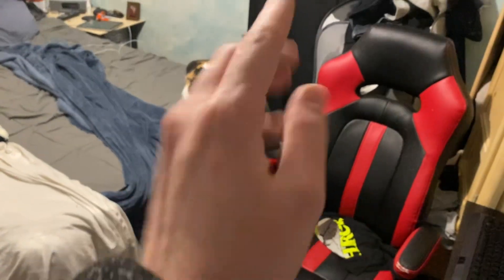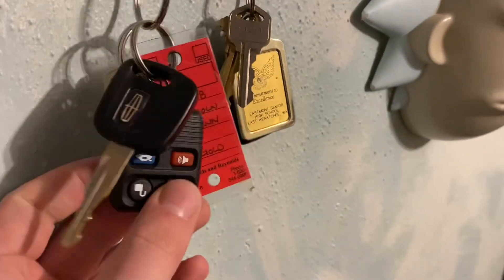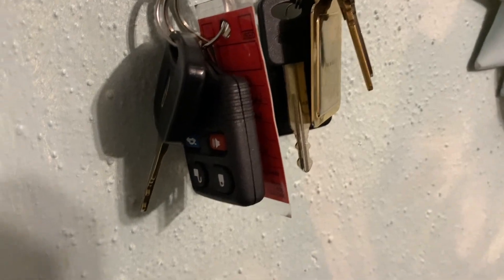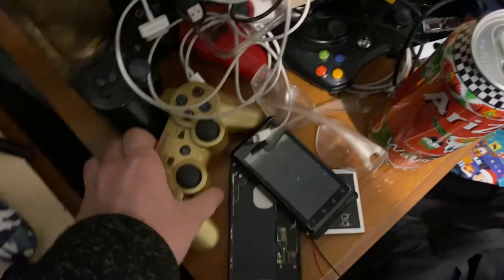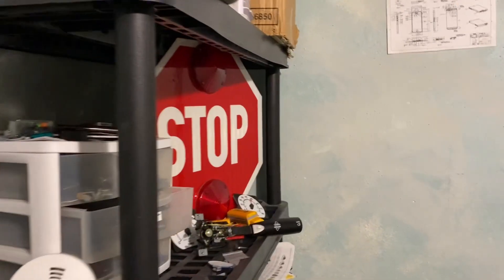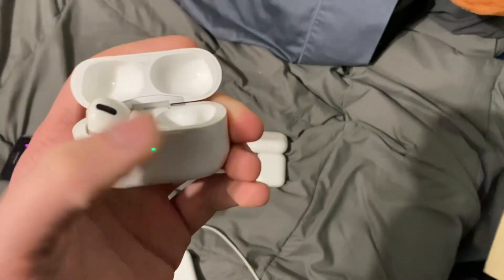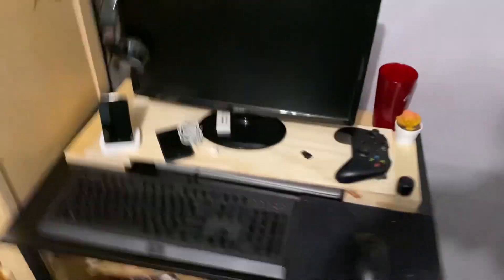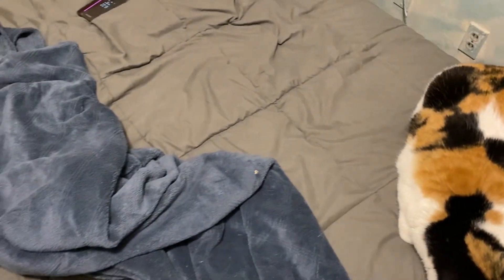ROOM AND SETUP TOUR JANUARY 2024